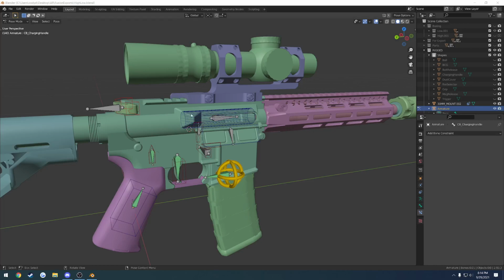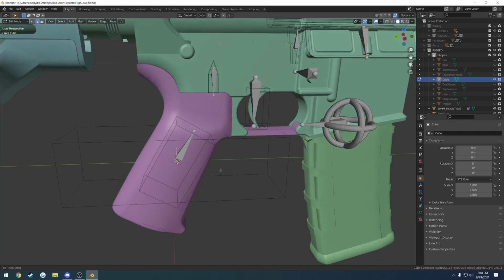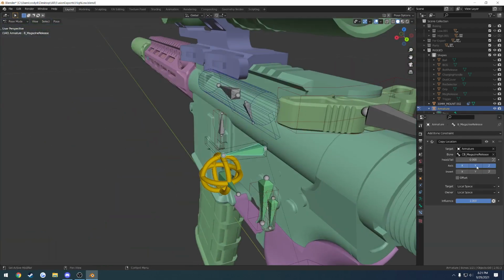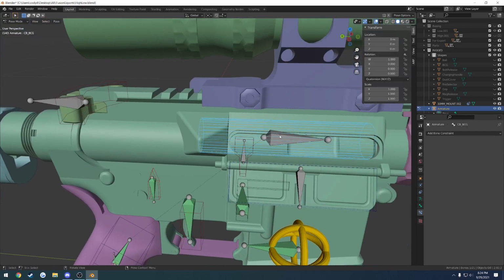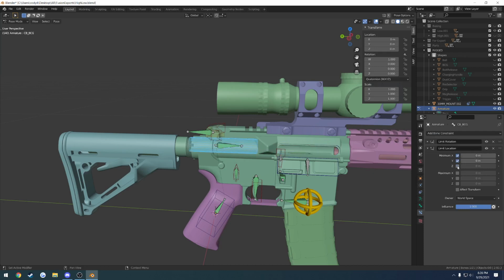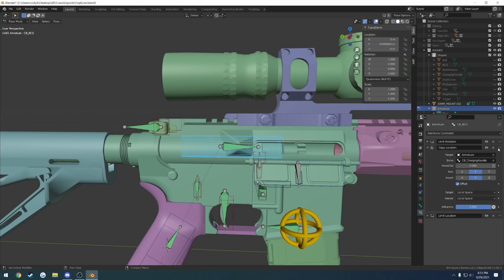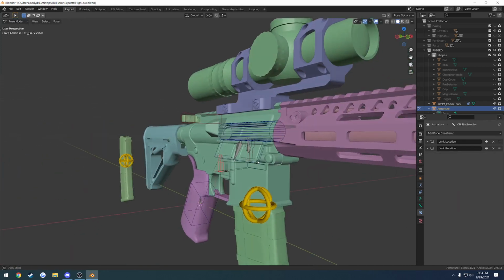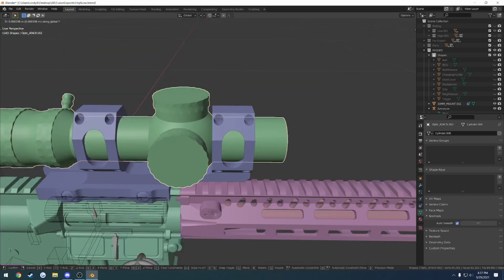Blender and Control Bones for animation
In this video I cover making and setting up of control bones to aid in the animation process.